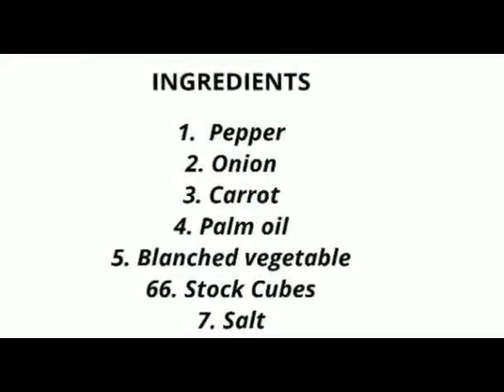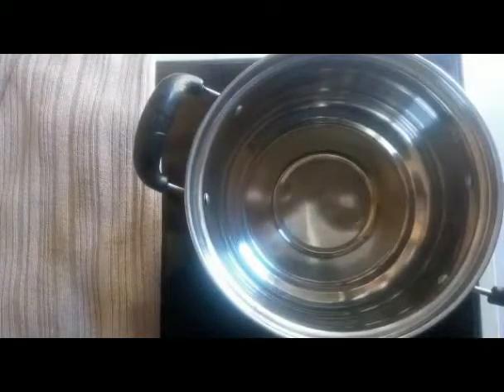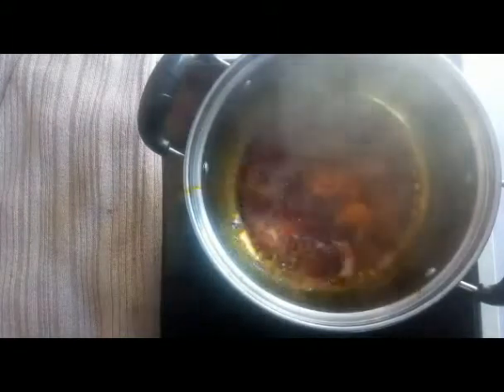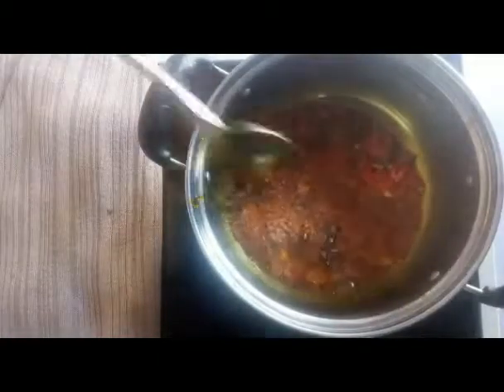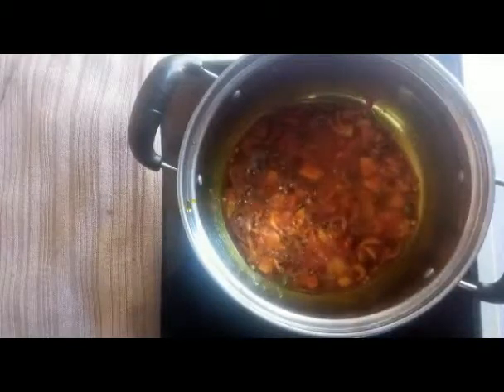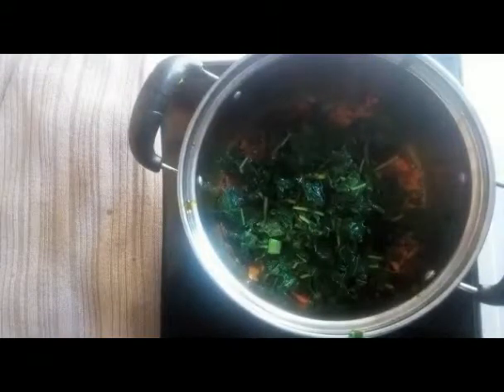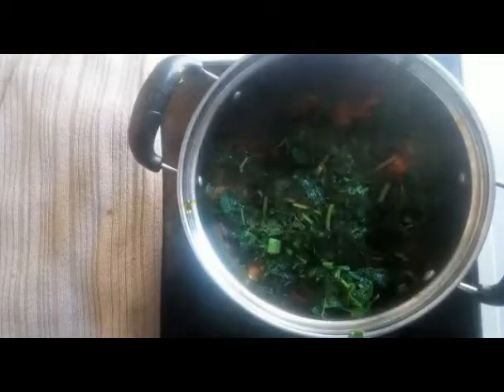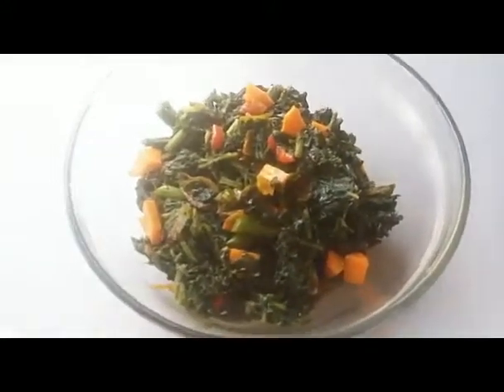HOW TO MAKE A VERY EASY AND DELICIOUS VEGETABLE SOUP / NIGERIAN VEGETABLE SAUCE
In this video, am going to show you how to make a very easy and delicious vegetable soup or sauce.